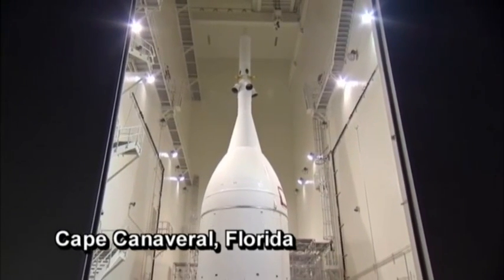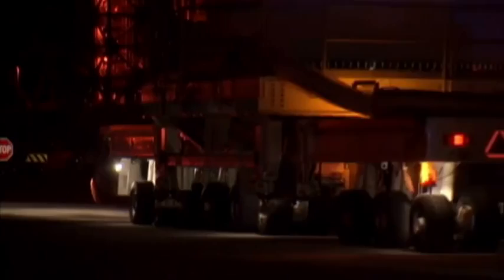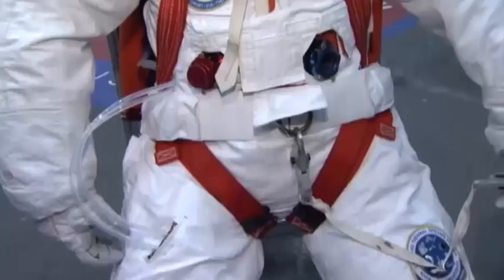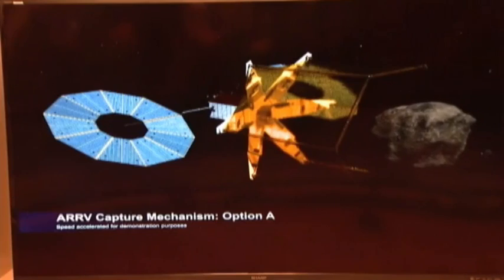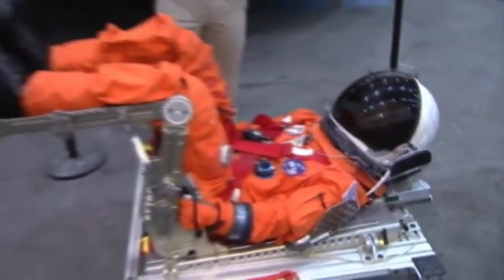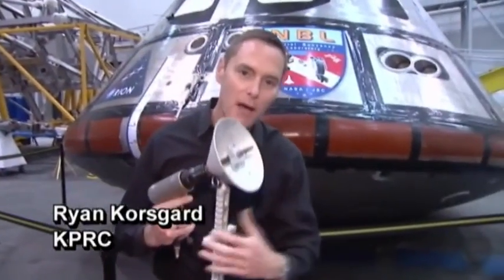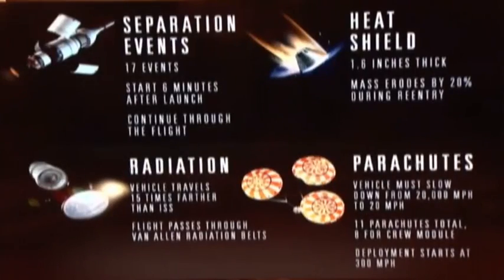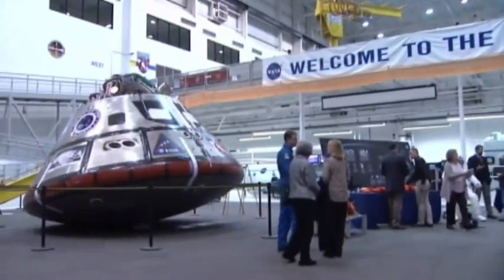Orion Ready For 'Historic' Liftoff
The Orion space capsule will soon blast off for an unmanned test flight. KPRC's Ryan Korsgard reports.
On December 4th an unmanned Orion spacecraft is expected to launch from Florida's Space Coast. It will be America's first major step to once again launching humans into space.

The Orion has been moved to the launch pad and is getting ready to carry the hopes of America and of our astronaut neighbors who live and train in Houston.

"It is a very important launch.  And it really is historic to see a human-rated spacecraft to go farther than anyone has gone in 40 years.  A real shot in the arm for NASA and the country," says astronaut Rex Walheim.

Workers have also modified spacesuits used in previous launches to prepare them for future manned missions on Orion. The hope is to return to the moon, to capture or land on an asteroid, and to go on to Mars.